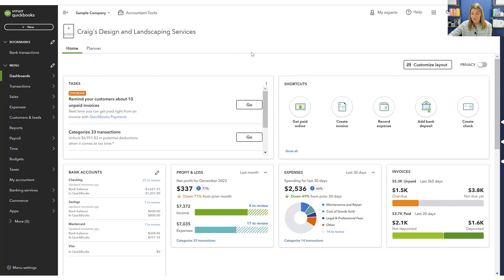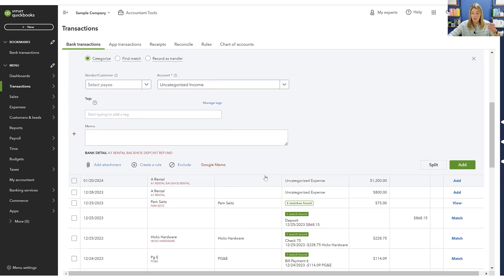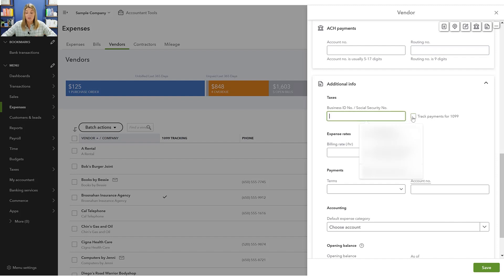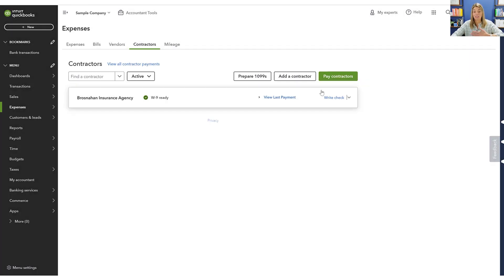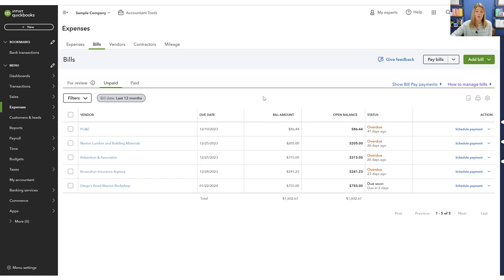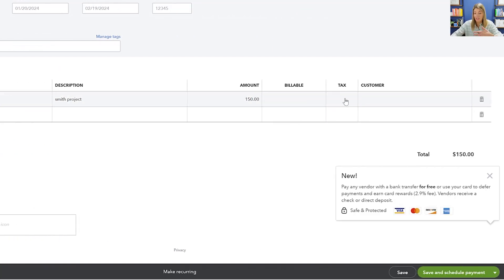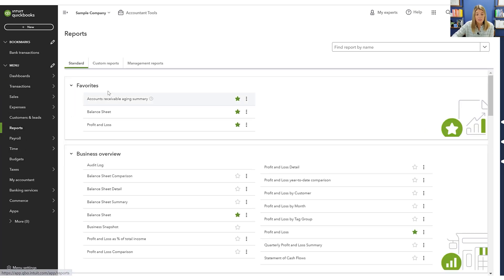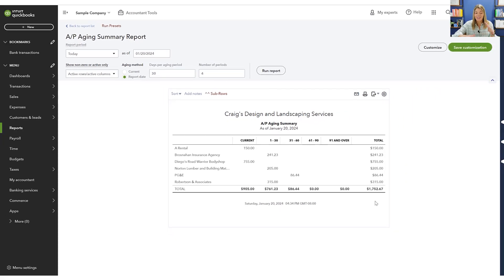Accounts Payable in QBO - How to record bills and manage AP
Accounts Payable management can be a real struggle for many companies. Quickbooks Online wants to make it easy for you to manage and pay your bills through their system. This video is all about how to use the AP module in QBO.

In this video you will find:
0:00 Quickbooks Online Accounts Payable
2:45 Expense module
3:10 QBO Vendors
3:30 Payee in Bank Feeds
4:52 Bills in QBO
5:12 Vendor Setup
5:50 Contractor Payments
6:22 Why do we track bills?
9:12 Get bills into QBO
12:40 Matching Bills to Bank Feed
13:34 AP Aging Report

CODE: MB01GWLTPNMKWAU